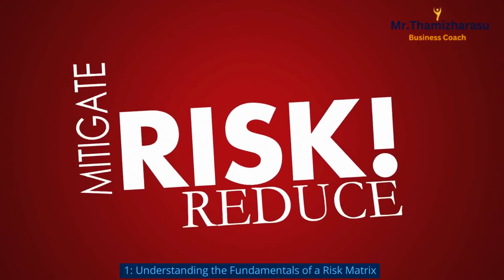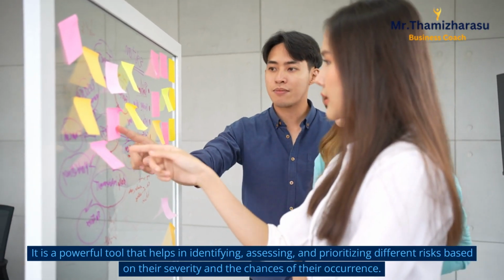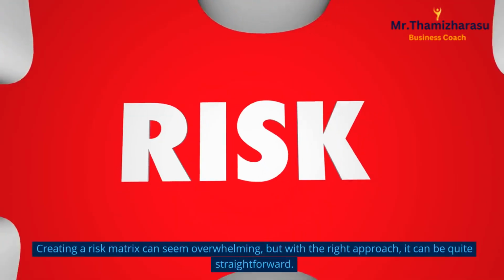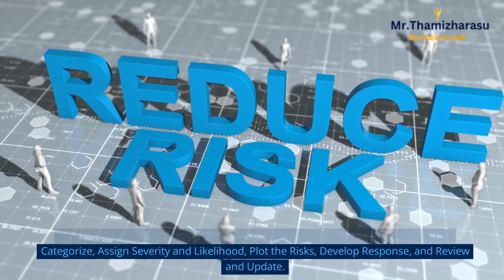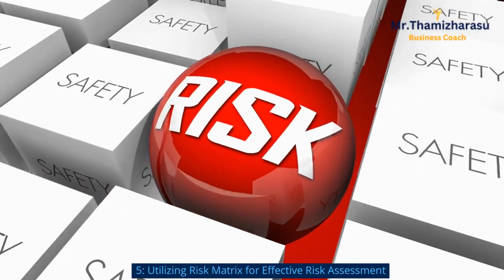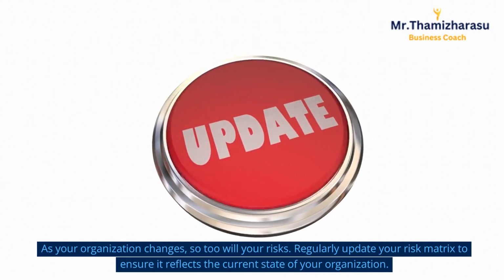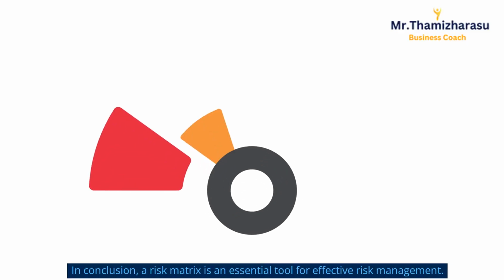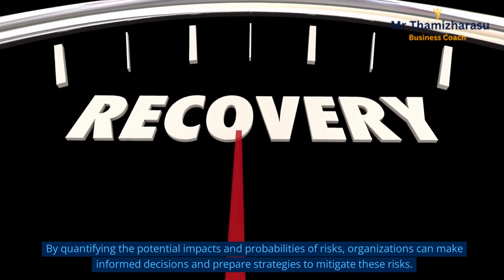risk matrix | Understanding the Fundamentals of a Risk Matrix: An Essential Tool in Risk Management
Hello and welcome., I am Thamizharasu your trusted business coach., Today we delve deep into the risk matrix which is very important for continuous business growth.

Do you want to foresee the risks that may derail your business goals or do you wish you had a tool to help you plan your next strategic move? If yes, then you need a Risk Matrix! Understanding and implementing a Risk Matrix can be a game-changer for your business. Ready to dive in?

1: Understanding the Fundamentals of a Risk Matrix
A Risk Matrix is also known as a Probability and Impact Matrix.
It is a powerful tool that helps in identifying, assessing, and prioritizing different risks based on their severity and the chances of their occurrence.
2: The Importance of a Risk Matrix in Business Management
Risk Matrix is not just a tool, it's your shield in the battlefield of business management.
 It helps you anticipate potential risks and prepare a robust response strategy.
3: Step-by-Step Guide on How to Develop a Risk Matrix
Creating a risk matrix can seem overwhelming, but with the right approach, it can be quite straightforward.
A step-by-step guide to help you develop an effective risk matrix they are  Identify, Categorize, Assign Severity and Likelihood, Plot the Risks, Develop Response, and Review and Update.
4: Key Components of a Successful Risk Matrix
Creating a risk matrix is a strategic task that requires careful thinking and planning.
Remember, a successful risk matrix is not just about identifying and assessing risks, but also about managing them effectively.
Including these components in your risk matrix will provide a robust risk management tool that supports strategic decision-making and promotes business sustainability.
5: Utilizing Risk Matrix for Effective Risk Assessment
In the world of business, risk takes many forms.
But with a risk matrix, you can simplify the process of identifying, analyzing, and managing these risks.
As your organization changes, so too will your risks. Regularly update your risk matrix to ensure it reflects the current state of your organization.
6: Case Study: Successful Implementation of Risk Matrix in Enterprises
CME Corporation, a global leader in tech and innovation, faced mounting risks due to its rapid expansion and diverse operations.
To manage and mitigate these risks, the company decided to incorporate a risk matrix in its strategic planning process.
By implementing a risk matrix, the company was able to focus on high-impact risks and allocate resources more effectively.
7: Mistakes to Avoid When Creating a Risk Matrix
Creating a risk matrix can be a complex process and thus, it's not uncommon for businesses to stumble upon a few hurdles.
Here are some common mistakes Oversimplifying, Ignoring Low Probability, Not Updating, not involving Key Stakeholders, and Confusing Risk Appetite
8: Risk Matrix vs. Other Risk Assessment Tools: A Comparative Study
How does the Risk Matrix compare to other risk assessment tools?
A Risk Matrix is a visual tool that enables you to quantify and prioritize risks according to their likelihood and impact.
Alternatives to the Risk Matrix include tools like Risk Registers, SWOT Analysis, Failure Modes and Effects Analysis (FMEA), and more.
9: The Role of a Risk Matrix in Strategic Planning
Whether you are running an international corporation or a small local business, strategic planning is a crucial part of your work.
By incorporating it into your strategic planning process, you can enhance your risk management, make more informed decisions, and ultimately drive your business toward success.
10: Future Trends: The Evolution of Risk Matrix in a Digitized Age
With technological advancements significantly reshaping the business landscape, the traditional risk matrix is also evolving to meet the demands of the digital age.
The future of the risk matrix lies in its integration with digital solutions, enhancing its efficiency and accuracy in risk assessment.